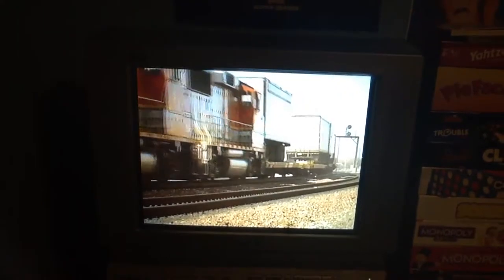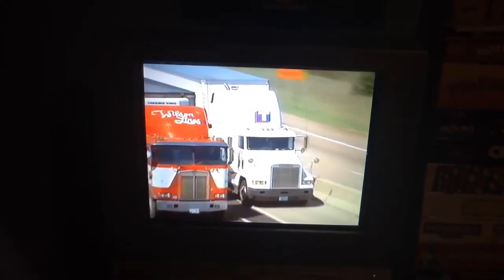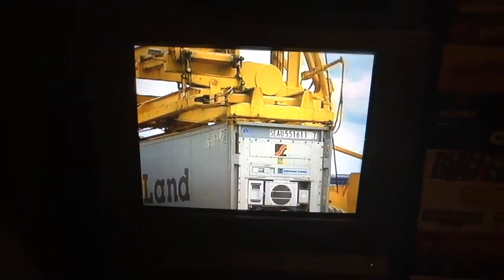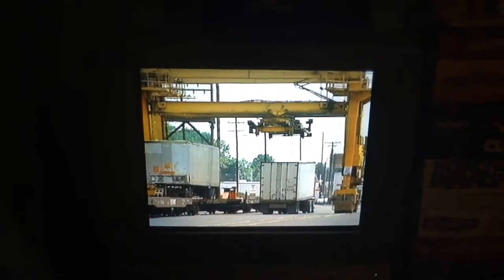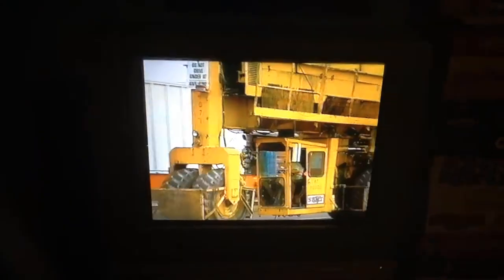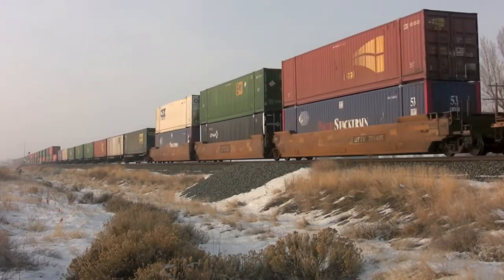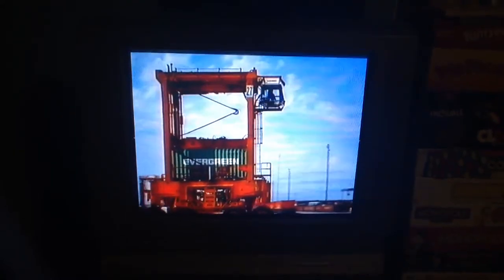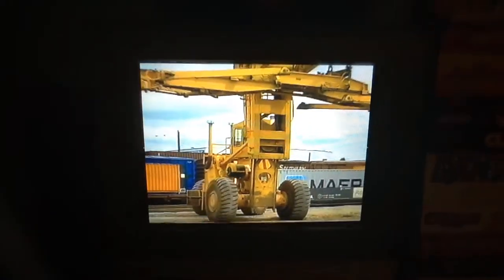I Love Toy Trains: Learn About Cargo & Intermodal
Trains, Trucks, & Boats Work Together!